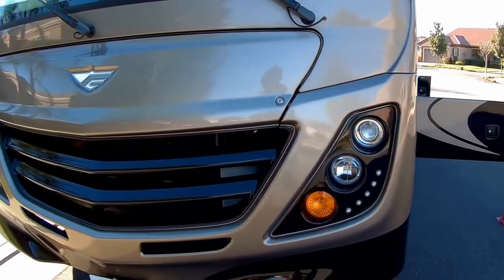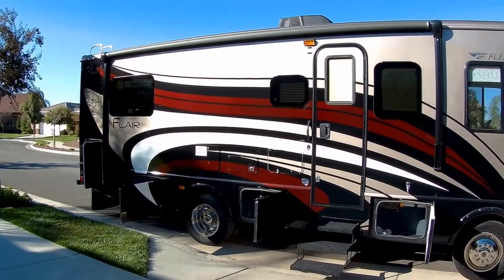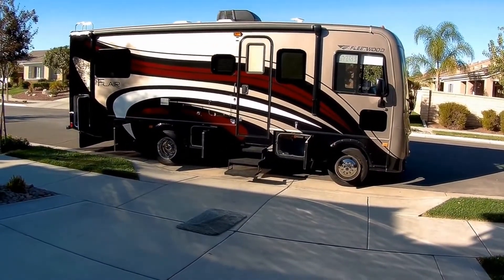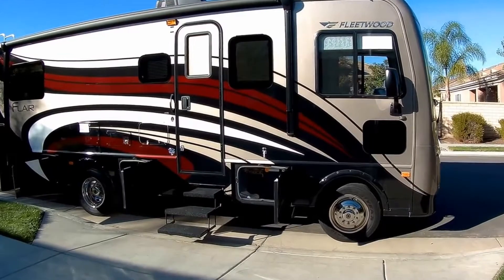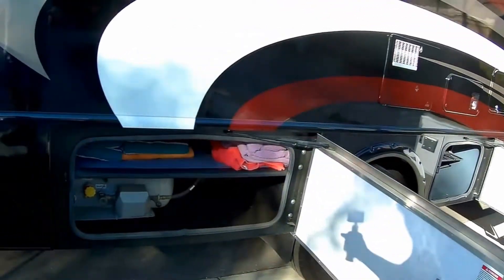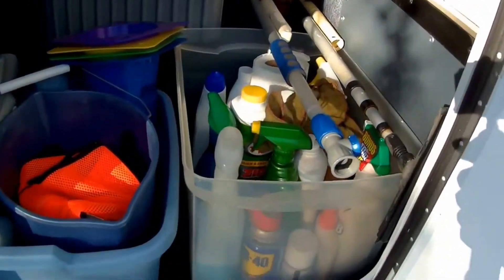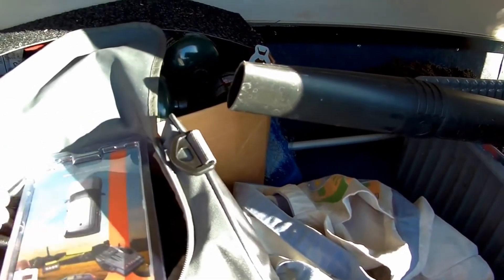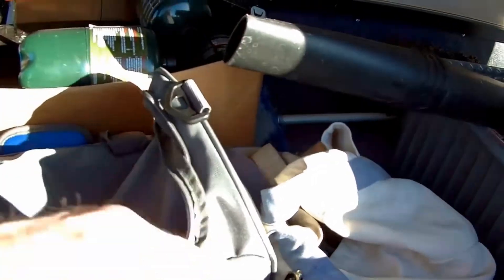399-2015 Fleetwood Flair 26E-Basement weight/load distribution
Cleaned out the basement and getting ready to plan trips for the winter season, so I weighed basement items and planned the weight to be distributed evenly.  Next will calculate revided tire pressures.

Listen on SoundCloud: [coming soon]